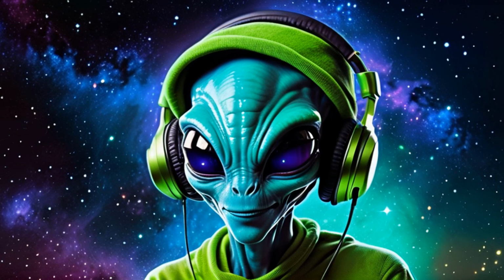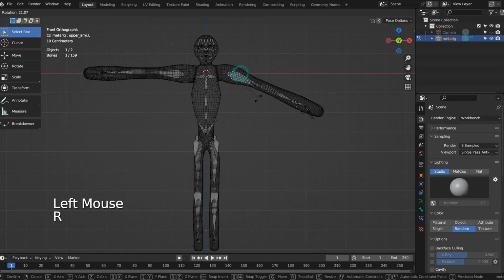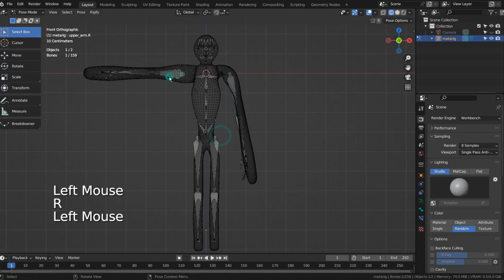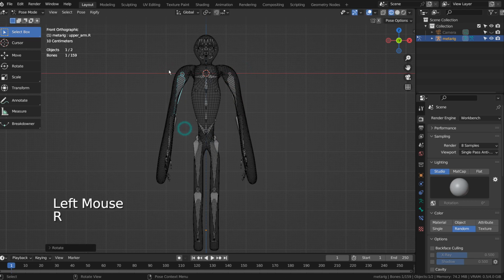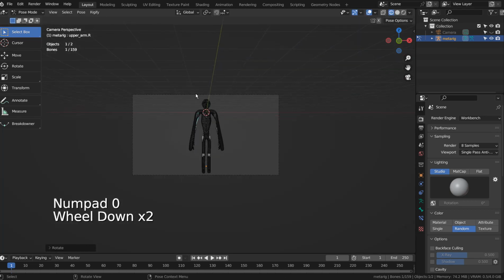Blender with SDXL - Space alien wearing headphones listening to music - img2img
Laughing space alien wearing green headphone, wearing blue hat, abstract space, stars, nebula music background
Steps: 20, Sampler: DPM++ 2M Karras, CFG scale: 7, Seed: 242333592, Size: 960x536, Model hash: 7aeb39d059, Model: BaseXLModelV2, VAE hash: 63aeecb90f, VAE: sdxl_vae.safetensors, Denoising strength: 0.9, Version: 1.6.0

The .blend file used in this tutorial is available on my Github page at the following location. (Please click 'View Raw' to download it.)